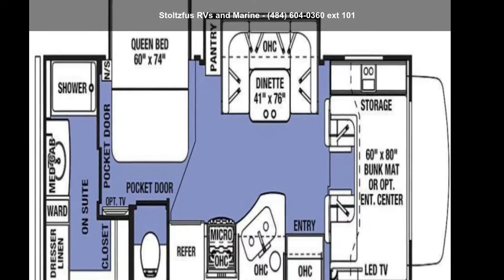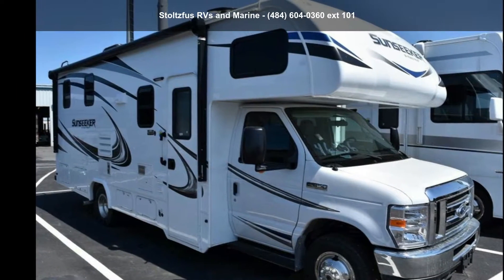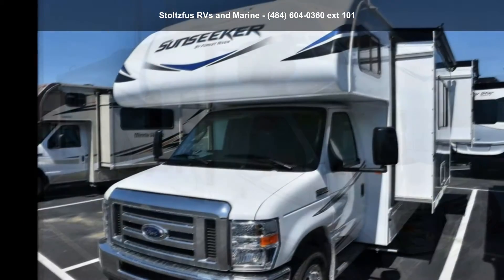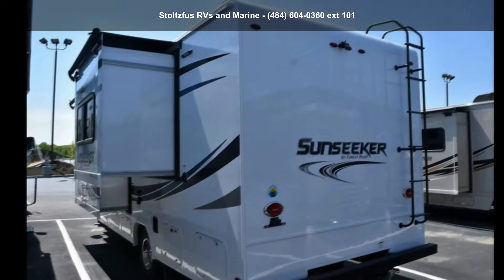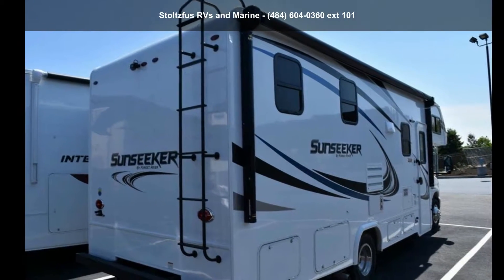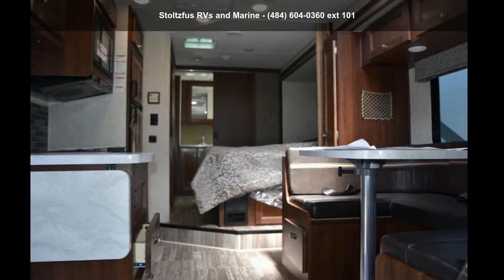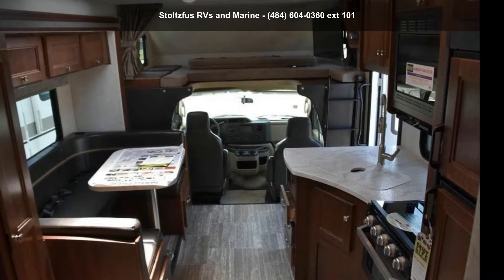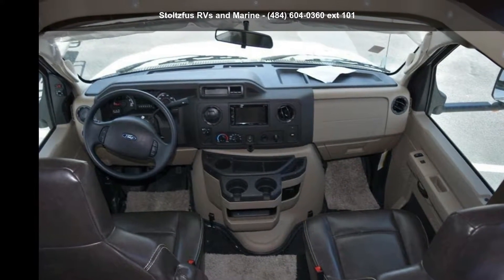2019 Forest River Sunseeker 2420MSF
Accessories: Truffle Interior|Rustic Cherry Wood|Ford E450 6.8L|Premium Camping Package|15K BTU A/C w/Heat Pump|Power Driver Seat|Arctic Package|Convection Microwave |Automatic Leveling Jacks|Bedroom TV